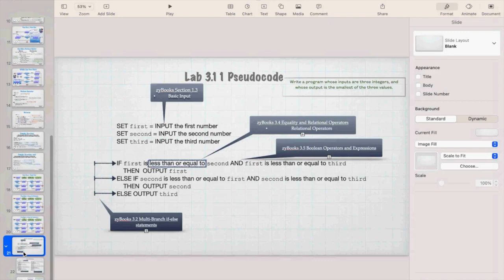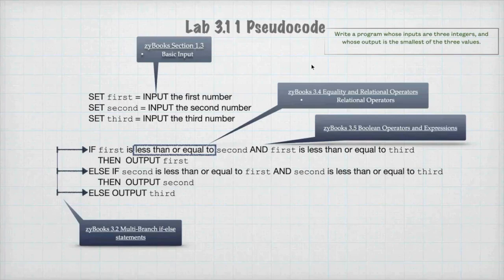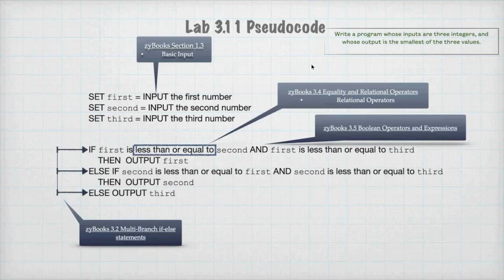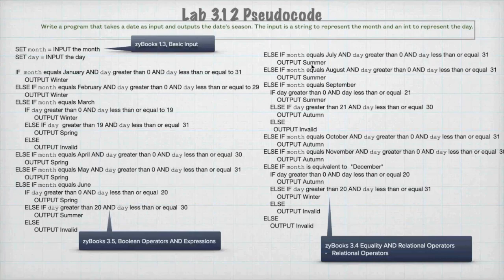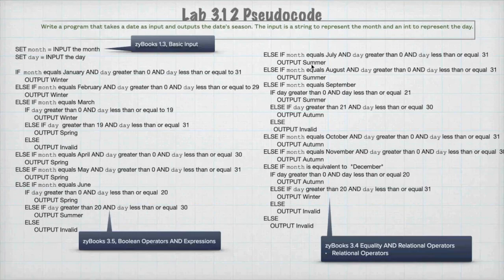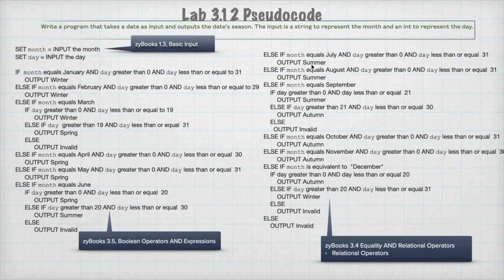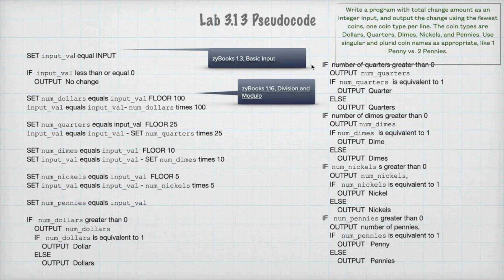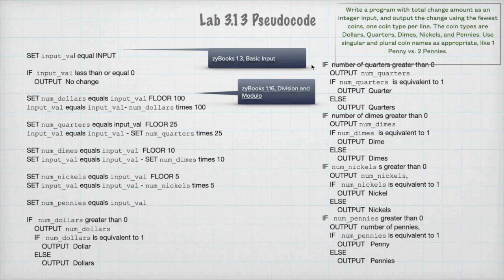SNHU IT-140 Module 3 Lab Review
Excerpt from Module Three Lecture which concentrates on the lab reviews.